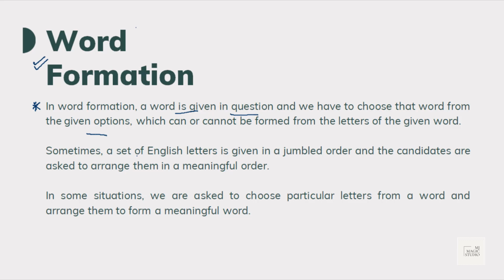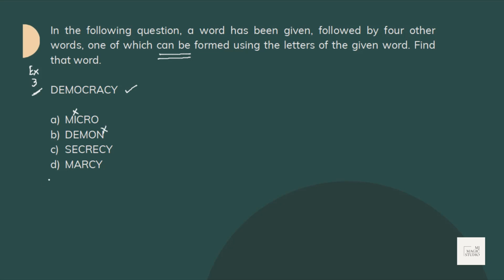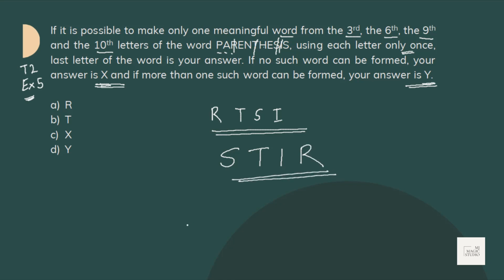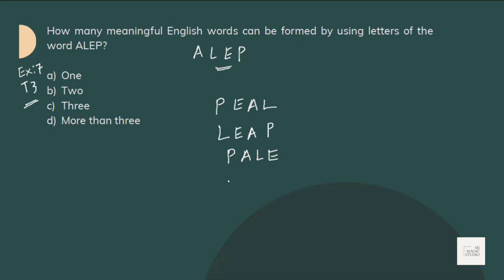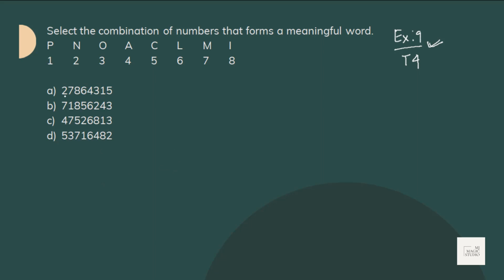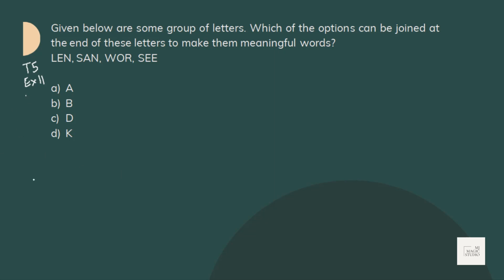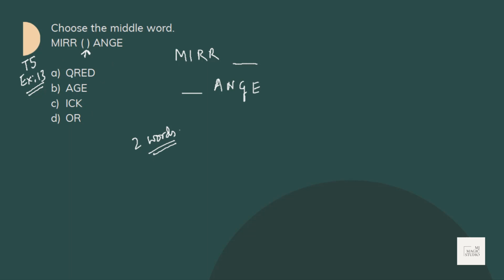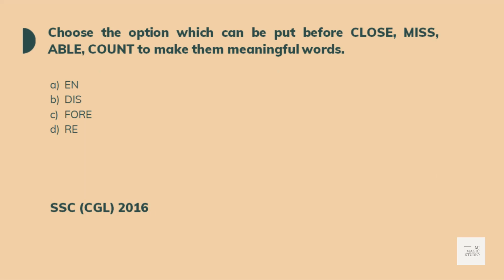TCS NQT REASONING QUESTIONS with ANSWERS - WORD FORMATION - For Competitive Exams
How to crack TEST OF REASONING in all Competitive Examinations
Verbal Reasoning - Abstract Reasoning
Chapter 4 - Word Formation

[Please use head-gears for better sound experience]

Mohit Jain
production

30th Jan, 2021 9pm
India